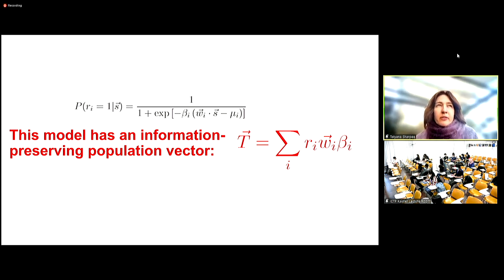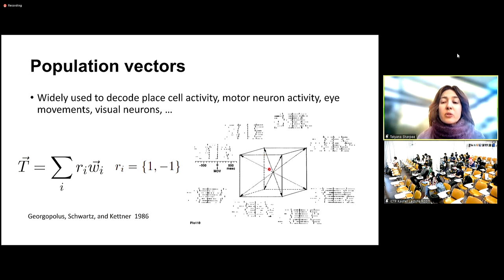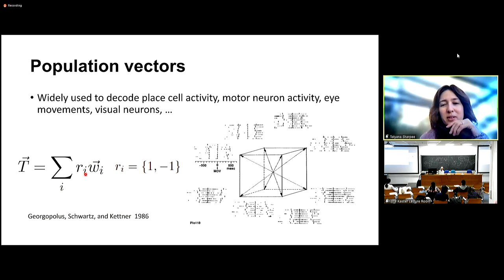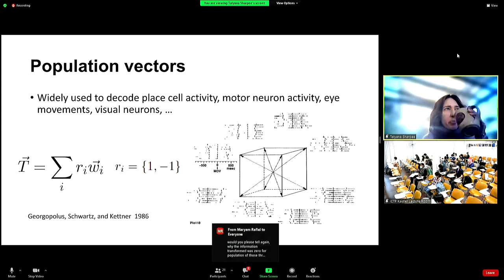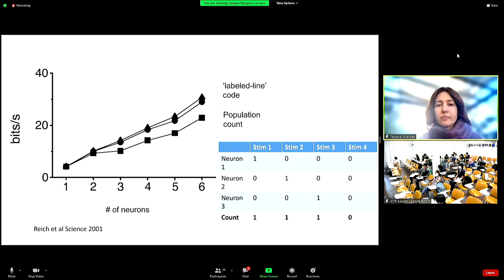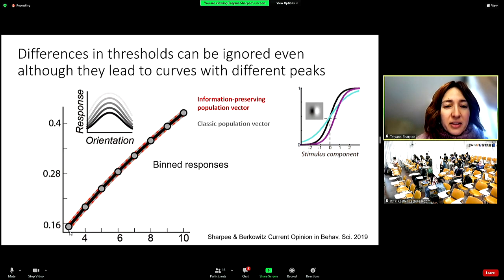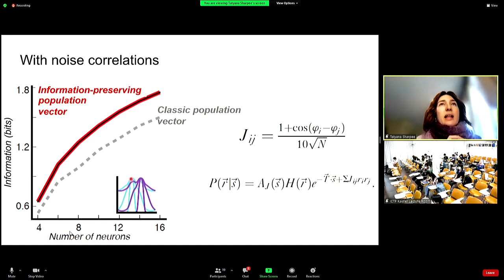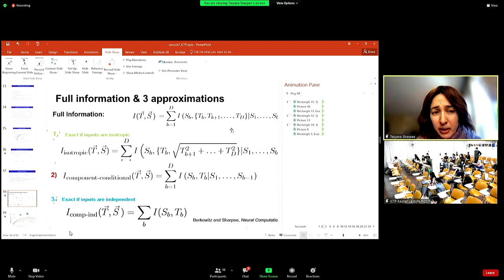Lecture 7: Hyperbolic geometry and information maximization in biological circuits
Speaker: Tatyana SHARPEE (Salk Institute, USA)
2022 Spring College in the Physics of Complex Systems | (smr 3690)

2022_03_07-16_00-smr3690